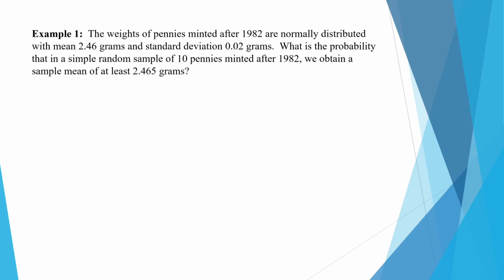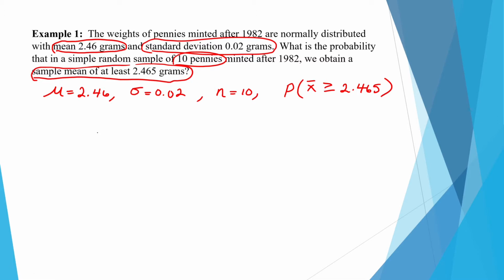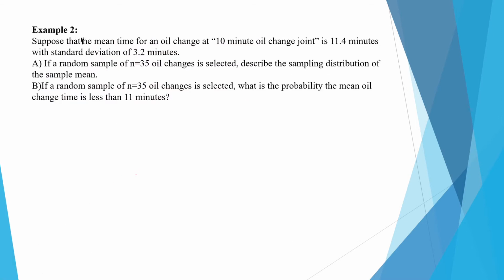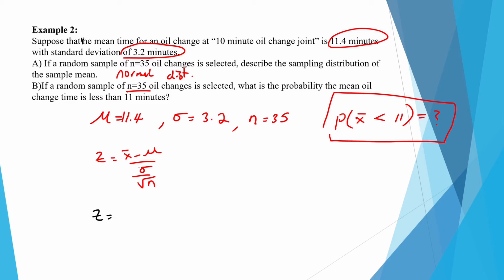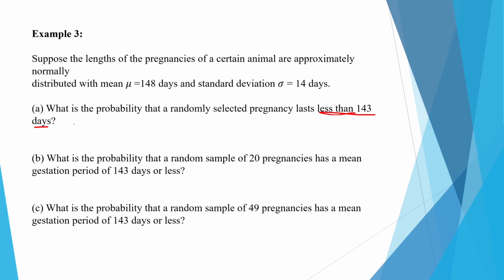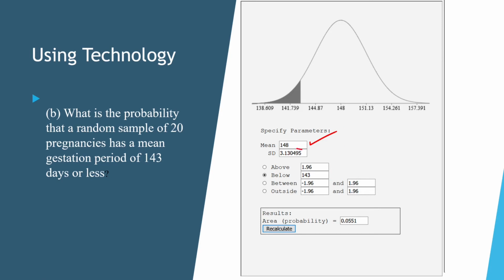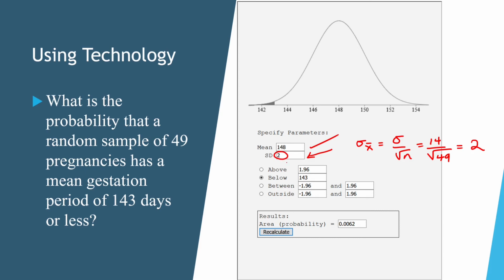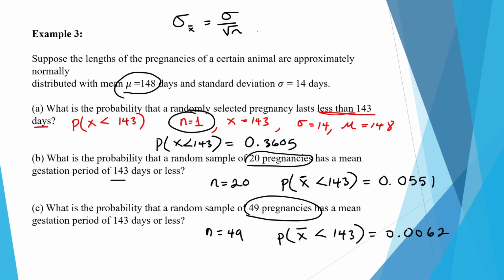Central Limit Theorem Part 2